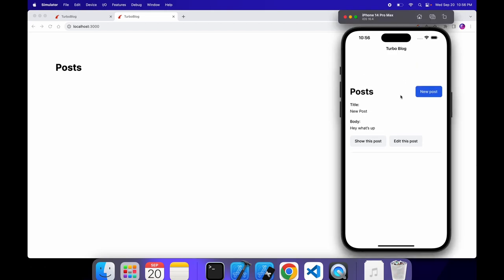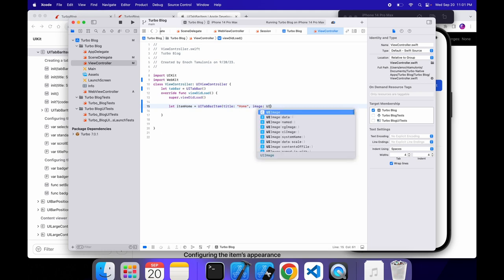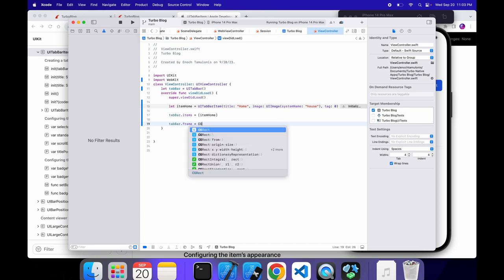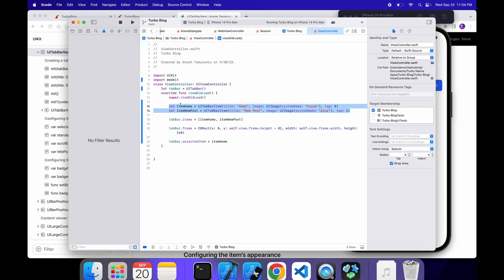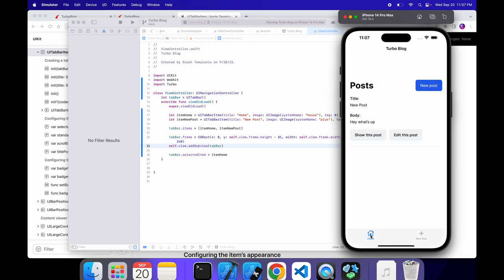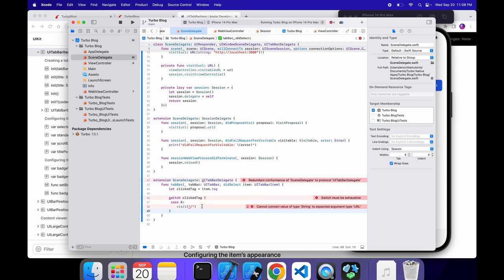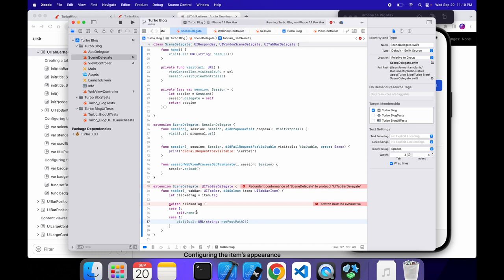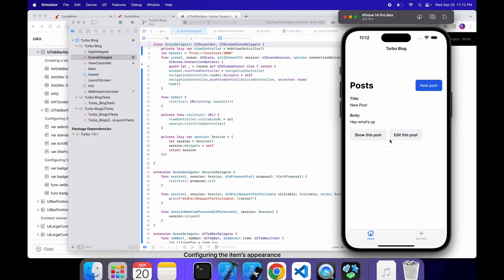Tab Bars for Hybrid IOS App | Fully Featured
Do you need an expert developer to work on your project? Contact me now Hey guys welcome back to the channel in this video I am going to show you how easy it is to add a tab bar to your rails app and use icons available for free from SF Symbols app.

If you would like to hire me to build a Turbo Native app for your Ruby on Rails application checkout my Fiverr for packages